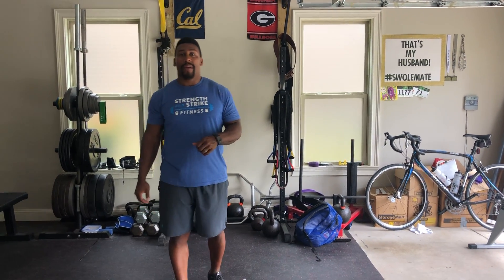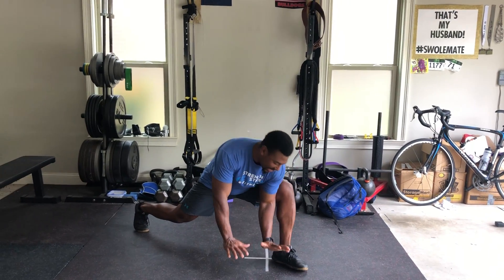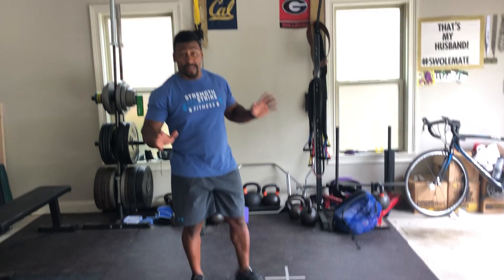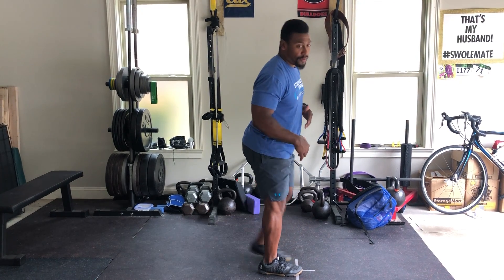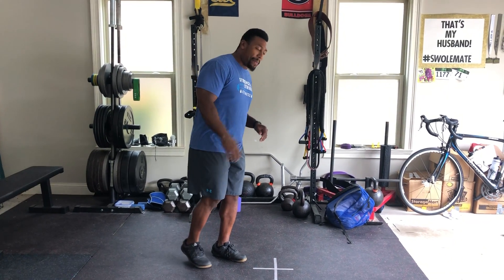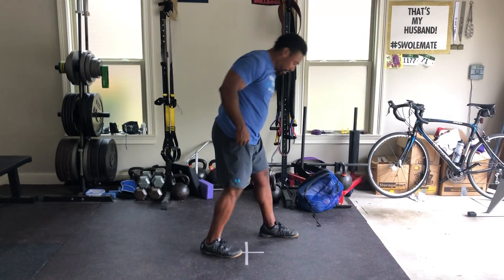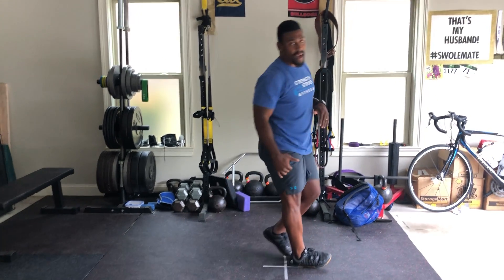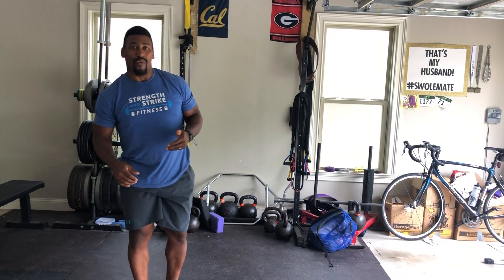Single Leg Warm Up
1 ROUND
1:00 Run, Jump Rope, or Line Hops(F/B)
10 CW/CCW Groiners R/L
Reverse Lunges 5R/5L
Forward Lunges 5R/5L

1 ROUND
1:00 Run, Jump Rope, or Line Hops (S/S)
20 Mountain Climbers (R/L = 1)
10L/10R Split Squats
Alt Cossack Squats 5R/L